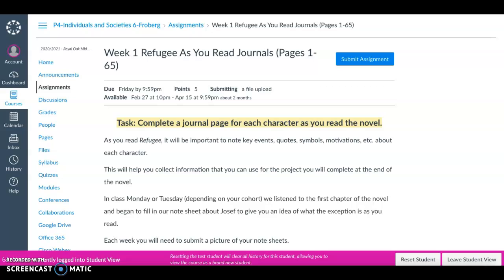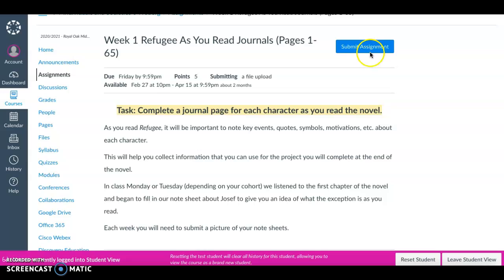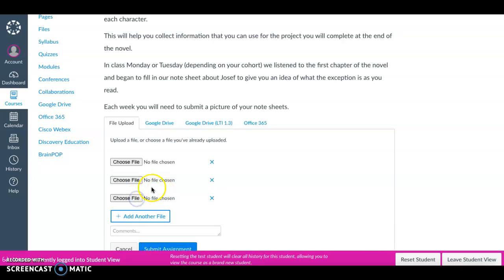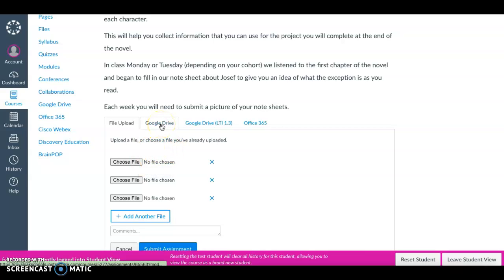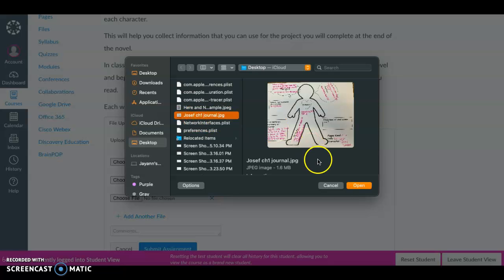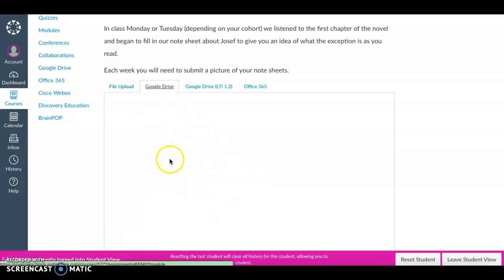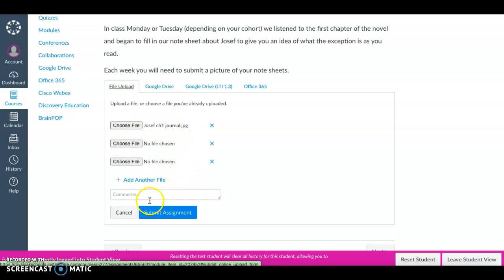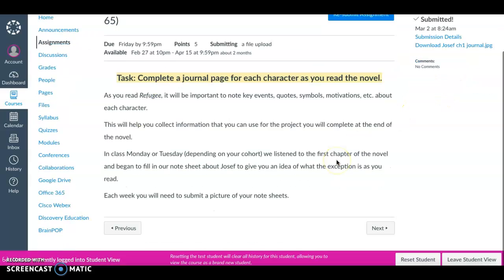How to submit Refugee Journals on Canvas